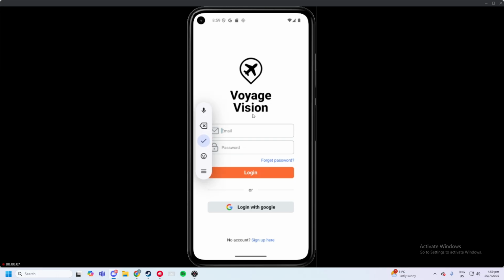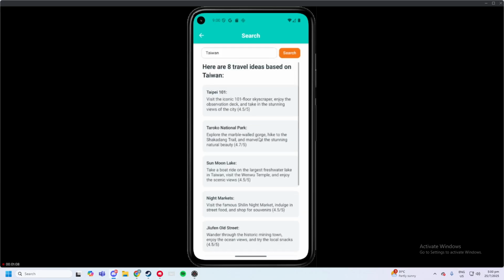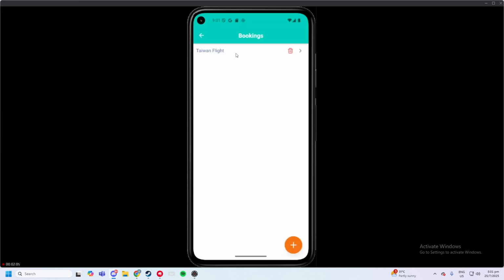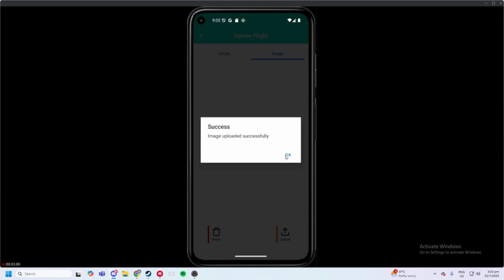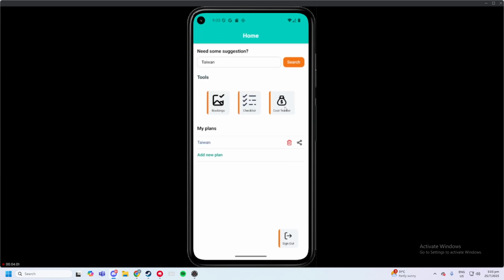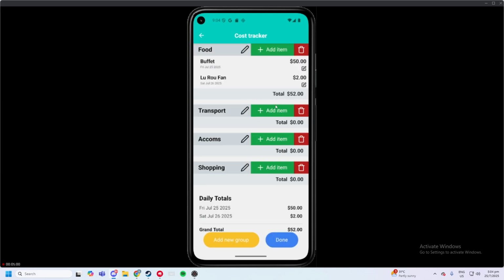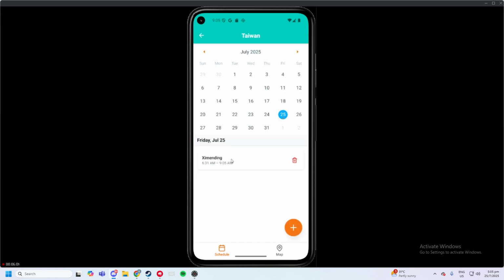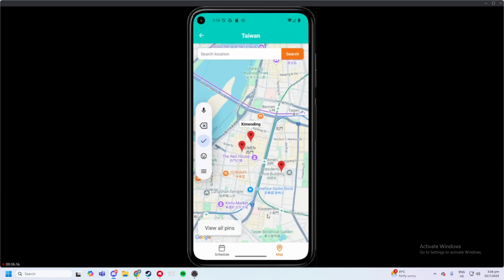[Orbital25] Splashdown: Voyage Vision (7422) - Apollo 11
Moh Ze Le & Yeo Jie Sheng